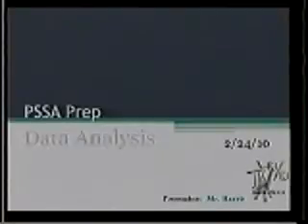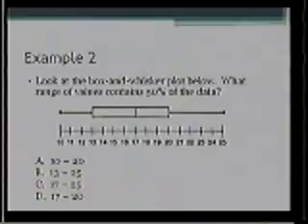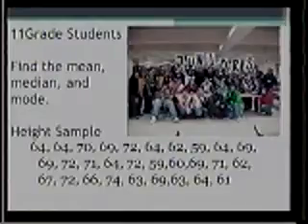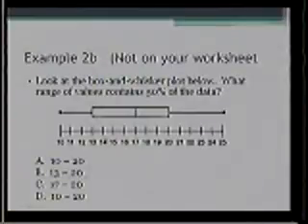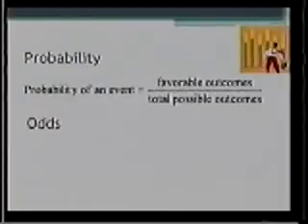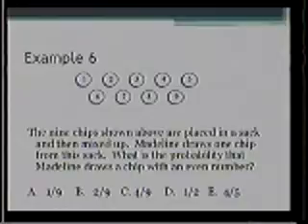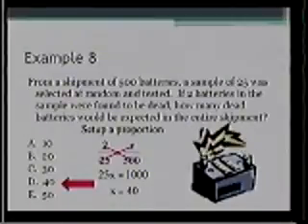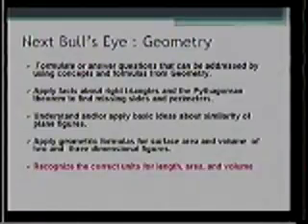BullsEye2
TeacherTube User: Rhspssa2010

RHS PSSA Prep Math video 2 for 2010